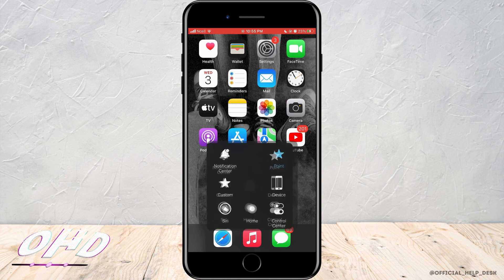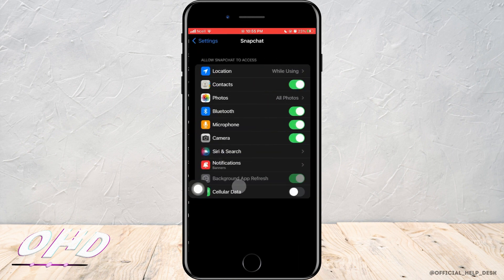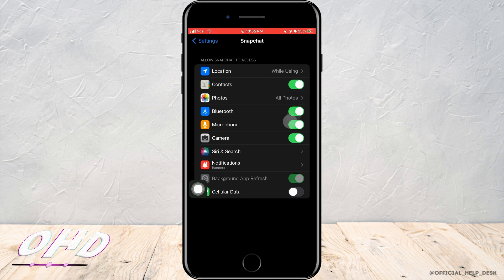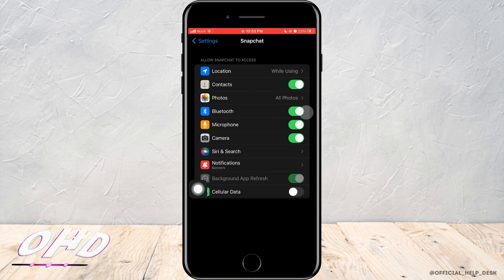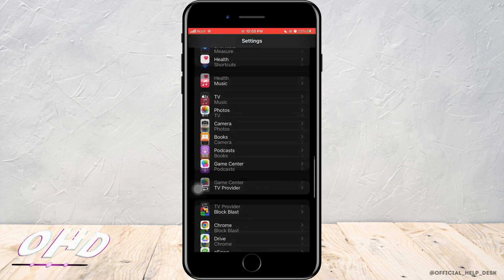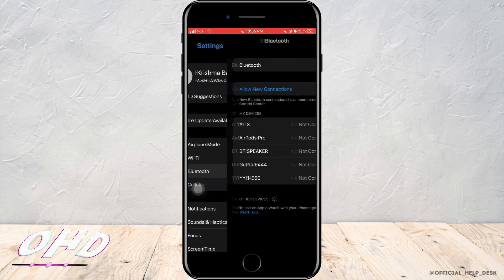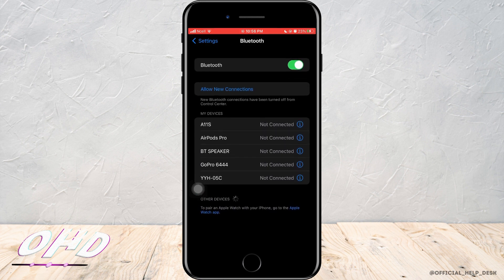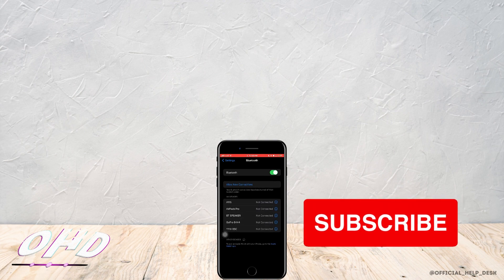FIX Snapchat Not Working with Bluetooth Headphones 2023 | iOS/Android Solutions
Experiencing issues with Snapchat while using Bluetooth headphones on your iOS or Android device? 🚨 We've got you covered! In this video, we'll show you how to fix Snapchat audio problems with Bluetooth headphones for the 2023 update. 🎧

Follow our easy-to-understand solutions to troubleshoot and resolve the audio issues you're encountering on Snapchat while connected to Bluetooth headphones. By the end of the video, you'll be able to enjoy Snapchat with seamless audio playback on your iOS or Android device. 🔧

Chapters:
00:00 Introduction
00:10 Fixing Snapchat Audio Issues with Bluetooth Headphones